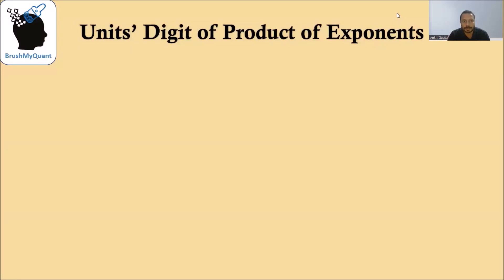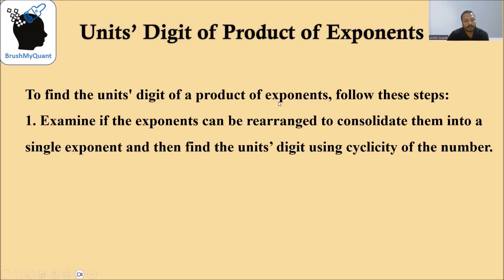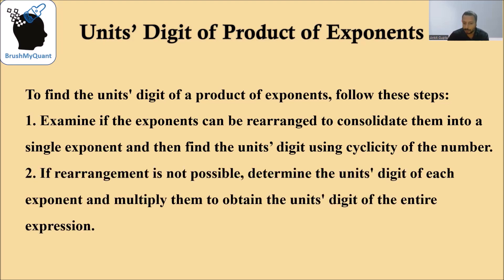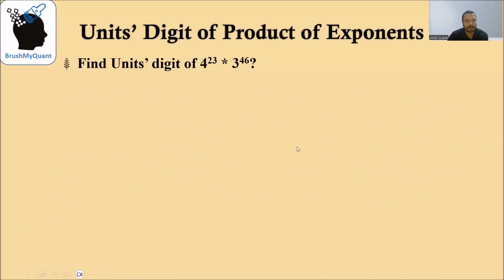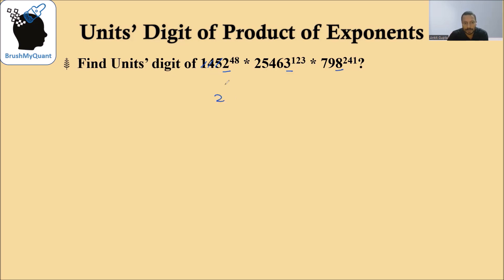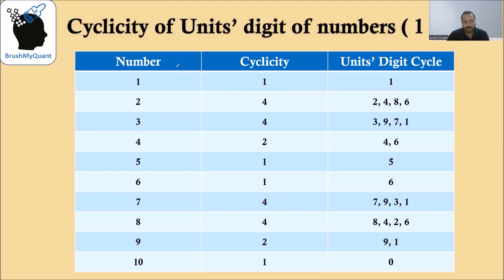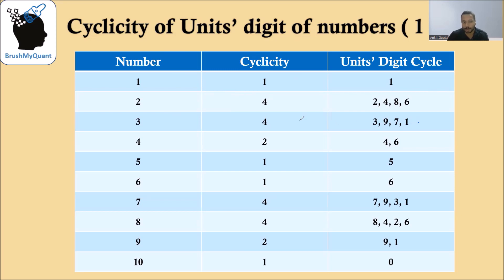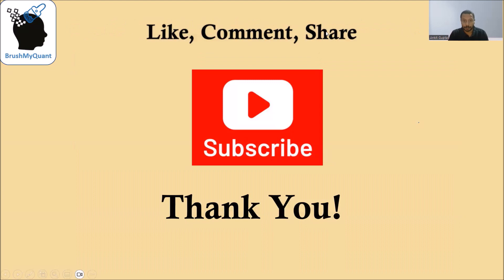Units' Digit of Product of Exponents | BrushMyQuant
🚀 Unlock the secrets of finding the units digit of power of exponents with our expert guide! 🌐 In this illuminating tutorial, we delve into the mystical world of mathematical powers, revealing the tricks and techniques to effortlessly determine the units digit. 🧙‍♂️💫

📚 Topics Covered:

00:00 - Introduction
00:07 - Theory of Units' Digit of Product of Exponents
00:53 - Find Units’ digit of 4^23 * 3^46 ?
01:38 - Find Units’ digit of 2^34 * 3^45 ?
02:19 - Find Units’ digit of 1452^48 * 25463^123 * 798^241 ?
03:37 - Find Units’ digit of 145^2367 * 156^10987 ?
04:00 - Find Units’ digit of 224^12987 * 28569^1879
04:29 - Cyclicity of Units' digit of numbers ( 1 to 10 )
04:57 - Thank You 🙏 🙏 🙏